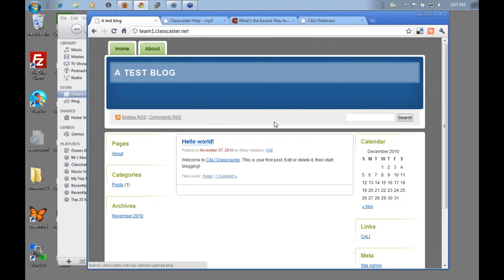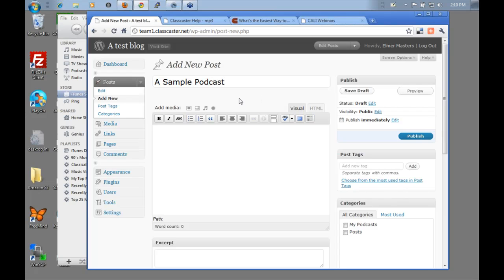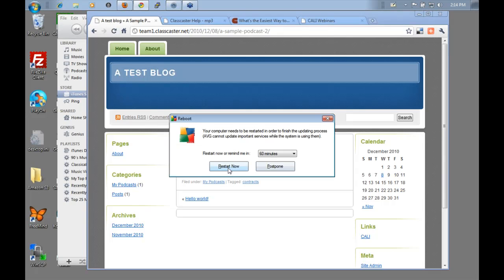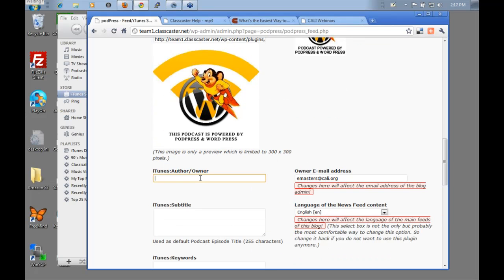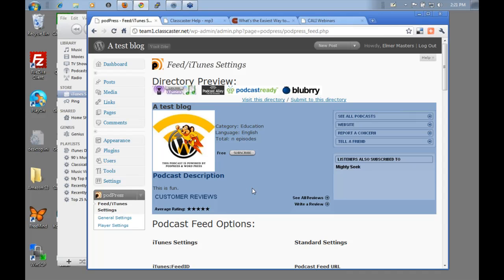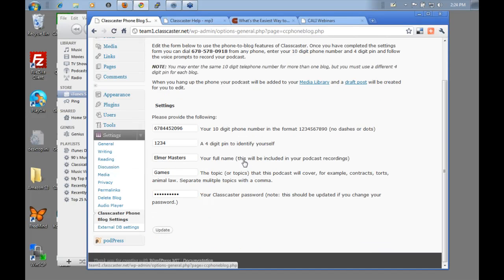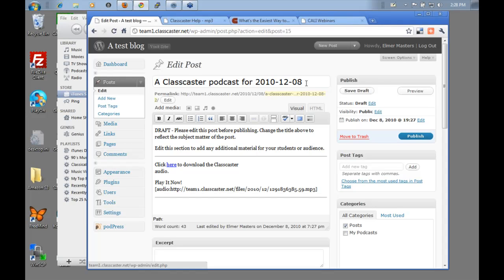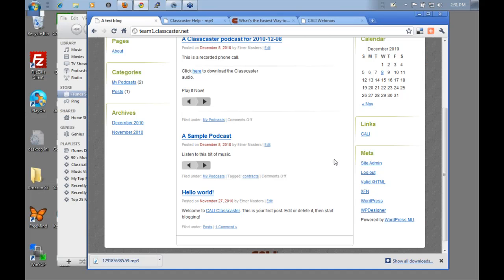Classcaster Part II Webinar on Podcasting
How to use CALI's blogging platform, Classcaster, to deliver audio for your students and even create an iTunes podcast. Classcaster is a free service for staff at CALI member schools.